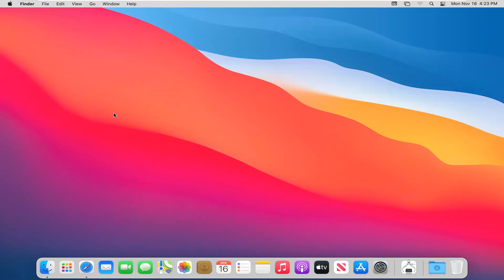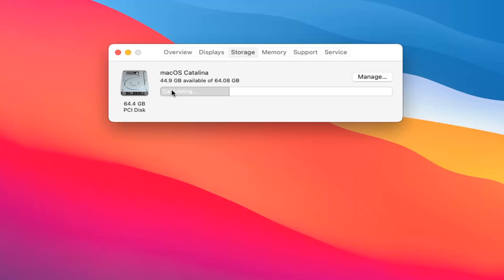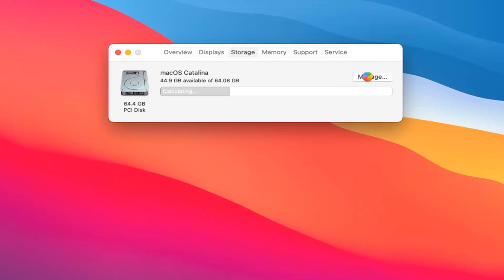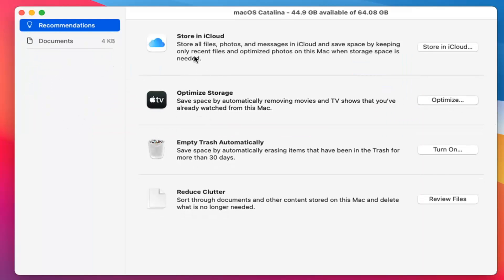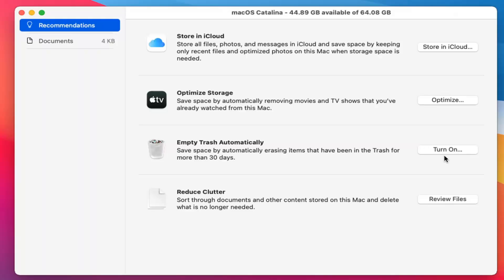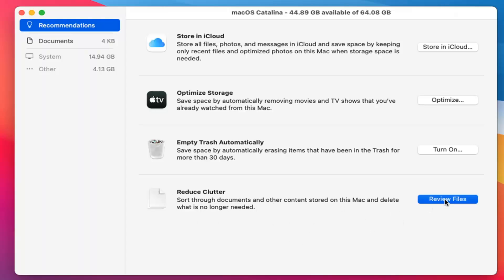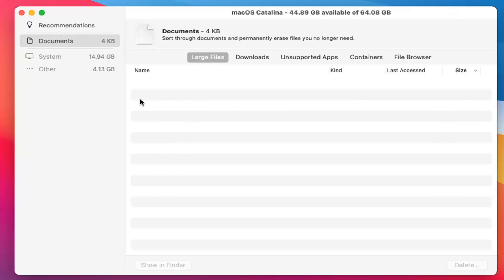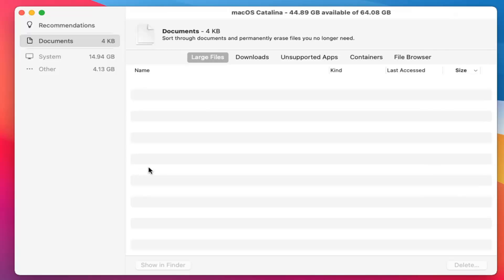How To See How Much Free Hard Drive Space You Have on macOS [Tutorial]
In today’s era of multi-terabyte hard drives and online storage, many of us don’t keep as close an eye on our disk usage as we used to. Still, even the largest drives fill up eventually. If you don’t know how to check your disk space use on your Mac, here’s where to look.

We all worry about hitting the limits of our Mac’s storage space. We need room for downloading new apps, installing updates, and storing our creative works. Here are the two quickest and most useful ways to see how much free space you have left.

Sometimes, you need to know how much storage space in on your Mac. Apple doesn’t make this info readily available because not many of us need to know about Mac storage often enough. It’s really easy to check, though – and there are even some alternatives that give you better options for managing your on-board memory!

People need to check their storage space for a variety of reasons. Sometimes it’s just good device management; sometimes your computer is running slowly, and storage is the first culprit you think of. Ideally, about ten percent of the storage space on your Mac should be free at all times so your computer can run smoothly.

Depending on which model you have, this can be tricky to accomplish routinely. Maybe you need to delete some older apps you’re not using, or the app isn’t supported anymore. Maybe you’re just holding onto old documents you no longer need.